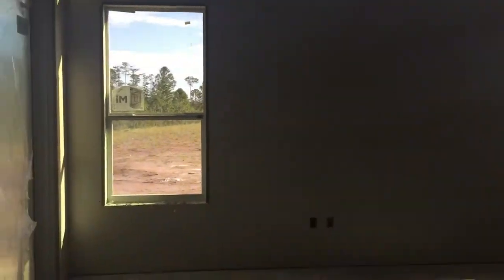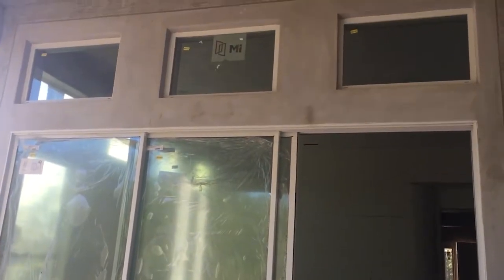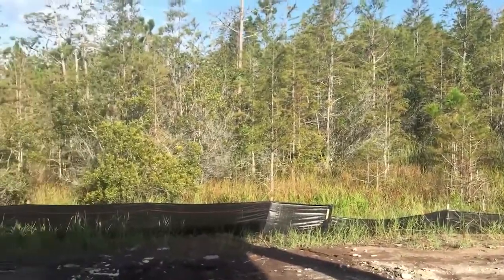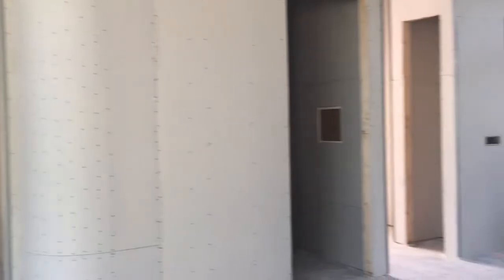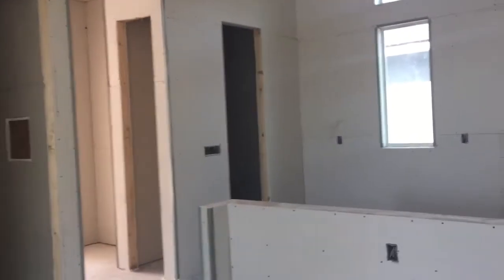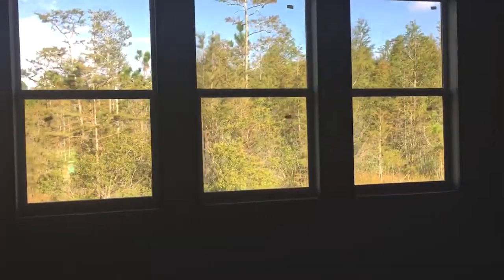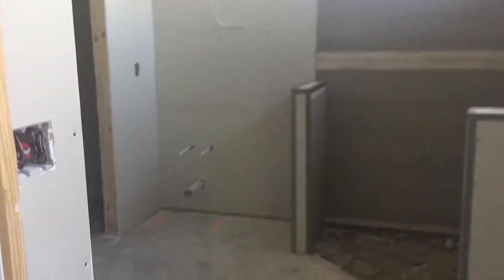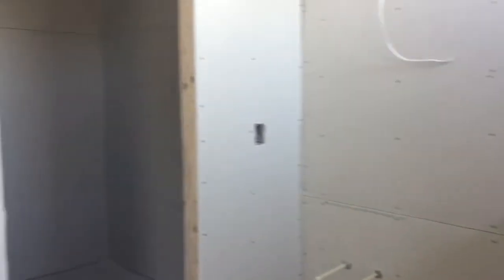The Taylor at Chelsea Place - Showcase Home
Enter this spacious 3 bedroom, 2 bath home through the beautiful covered entry way and into the welcoming foyer. The gourmet kitchen and nearby dining room make it convenient and easy to entertain! Separated from all the other rooms, the owner's suite features a master bath which includes an enclosed shower and separate vanities. You'll find the remaining two bedrooms and shared bathroom on the other side of the home.  Adding to the quality of your comfort, the covered lanai provides an outdoor space for all types of entertainment!